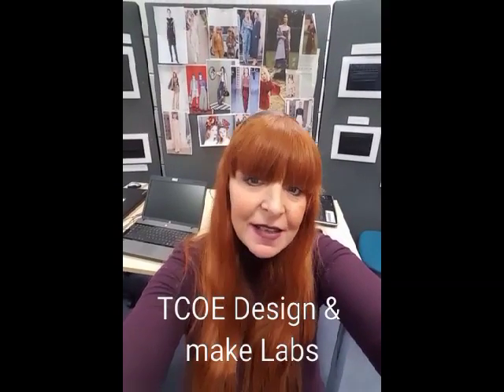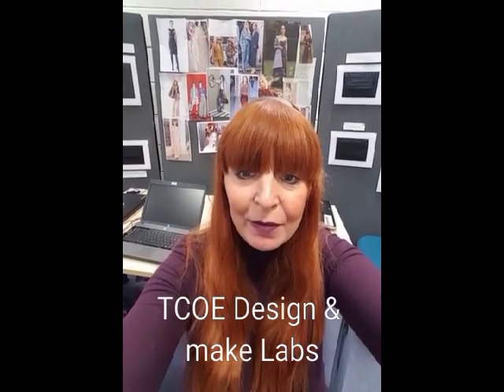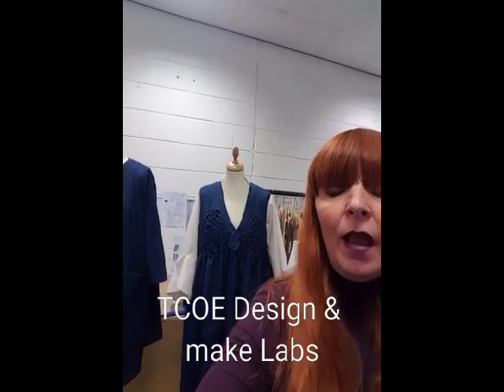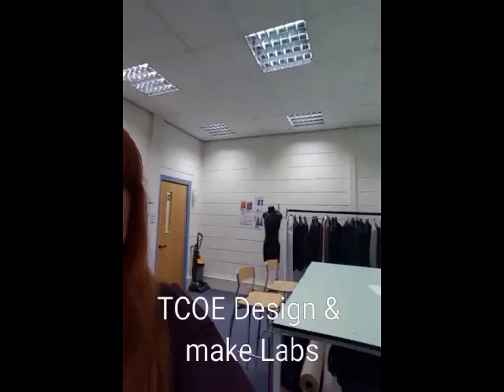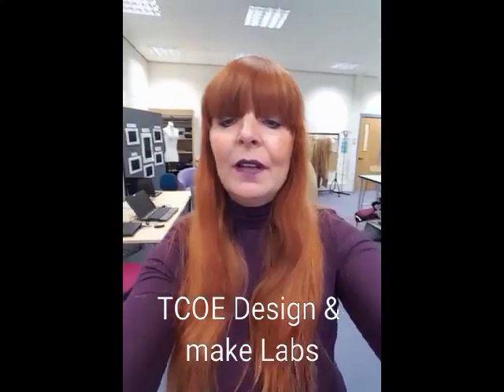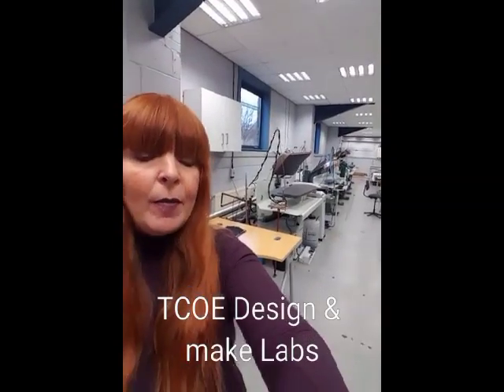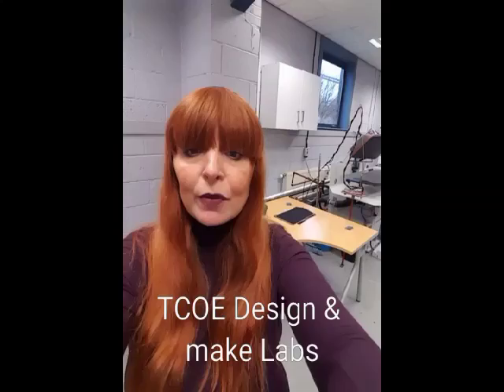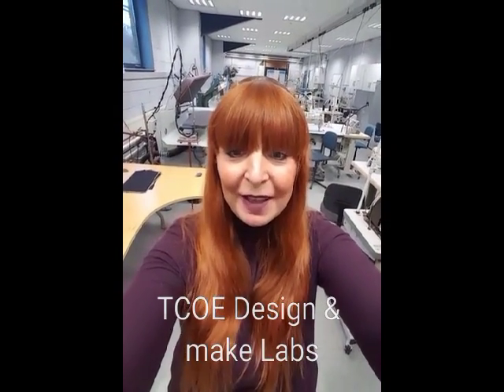TCoE_DesignLAB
The Design Lab has the full range of utilities to enable any designer or aspiring designer to research/develop and grow and achieve industry ready product and skills. Equipped with work benches/pattern cutting paper/card/pattern cutting tools, toile dummies and electrical connections/desks for laptops and great lighting, this space is ideal to transform ideas into reality.

The space can be used effectively for every step of the design process. Start with initial ideas and deciding practical solutions, move on to design developments to establish ranges and key pieces, develop your fitting process through to fine tuning the product to get it to market and complete with final quality assured and production friendly pieces.

We also offer industry standard practical, creative support and training for peace of mind or to help candidates to gain essential skills/training in such as:
- Researching
- Sourcing
- Trend forecasting
- Range building
- Colour pallets
- Creating flat drawings and design sheets
- Fashion drawings
- Creating Tech packs
- Size specifications
- Grading
- Design process
- Deciding details and trims
- Pattern cutting
- Toiling and sampling
- Cost reduction and best production practice